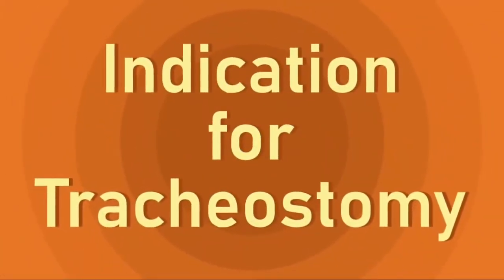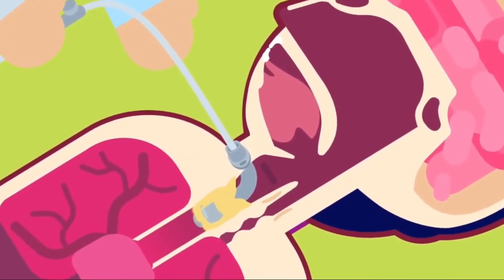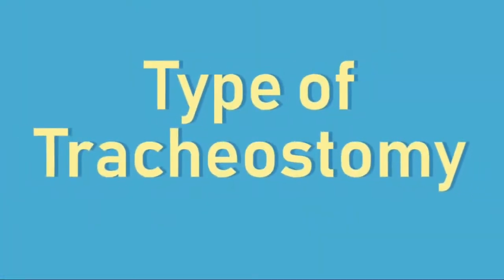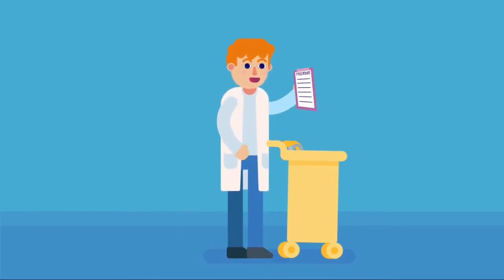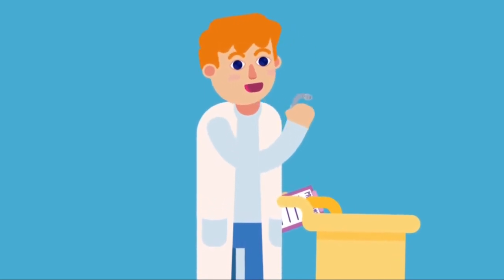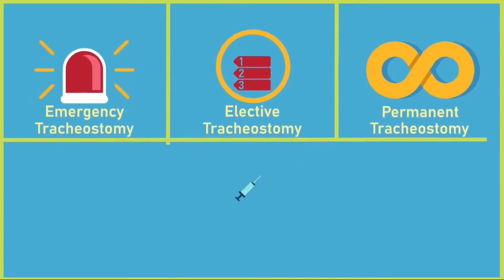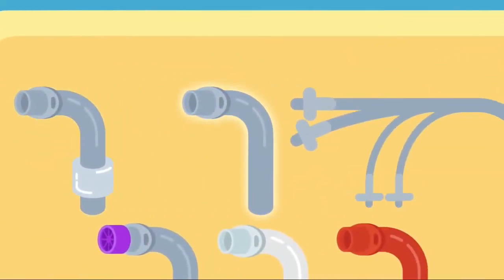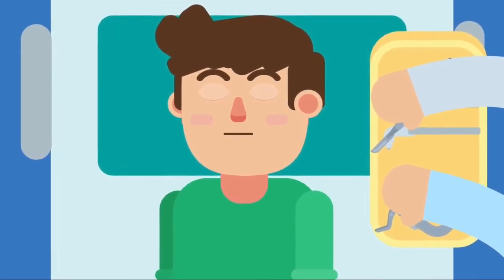What is Thracheostomy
A tracheotomy or a tracheostomy is an opening surgically created through the neck into the trachea (windpipe) to allow direct access to the breathing tube and is commonly done in an operating room under general anesthesia.